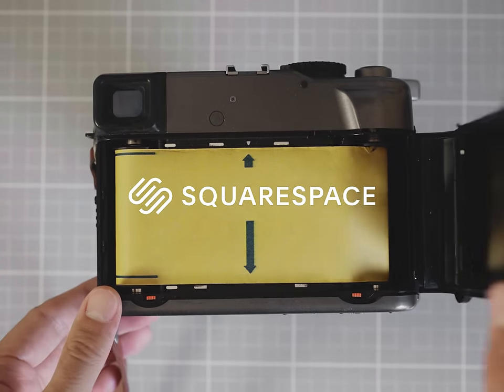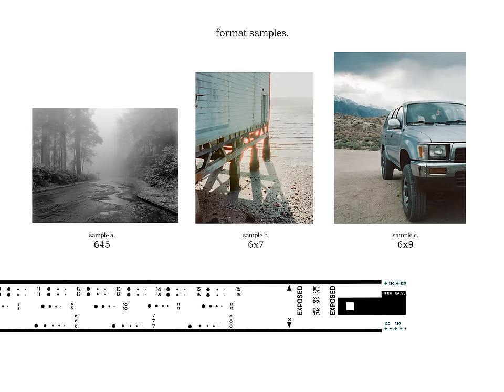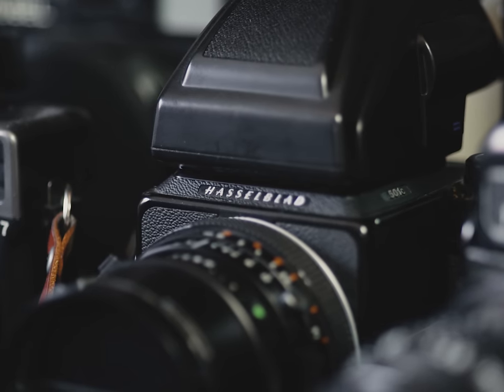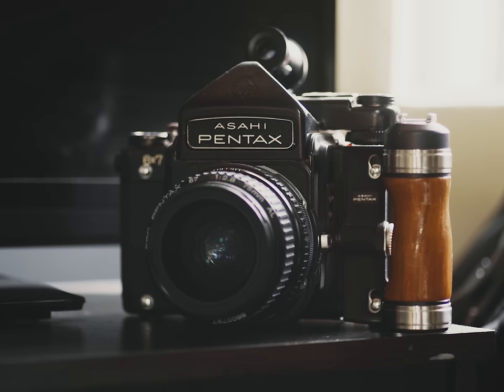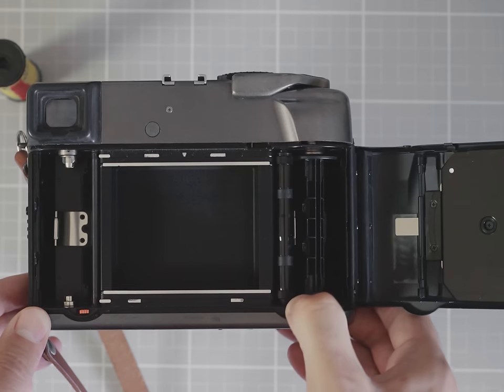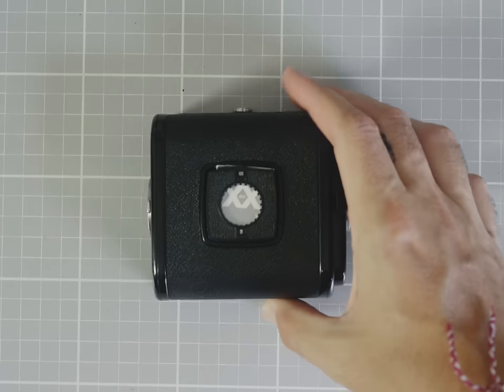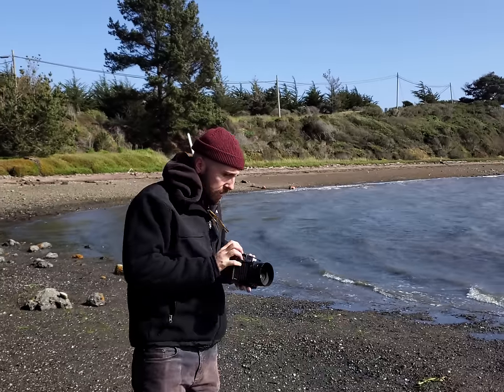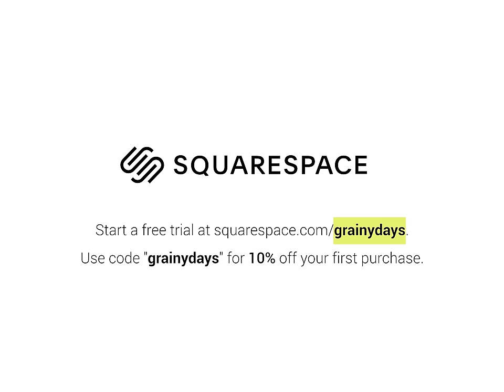How to Shoot Medium Format Film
Instructions still unclear; film caught fire.

Cameras: Pentax 6x7, mamiya 7, Plaubel makina 670, Canon AE-1.